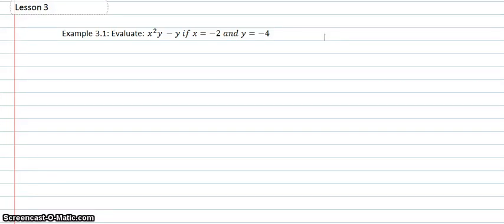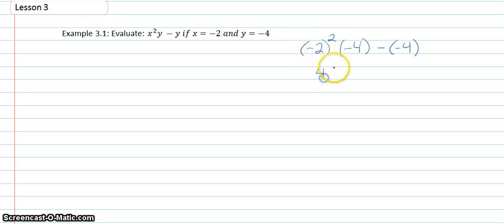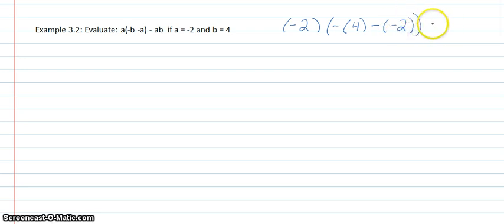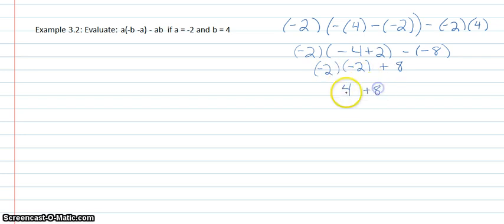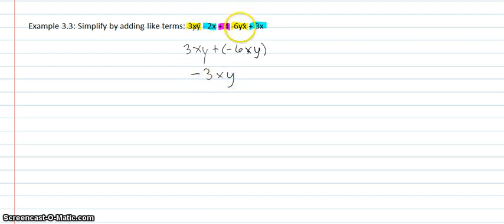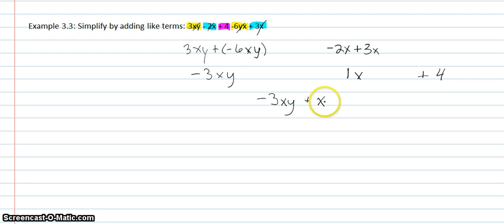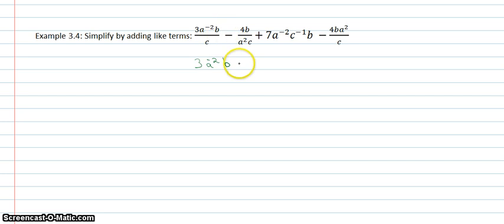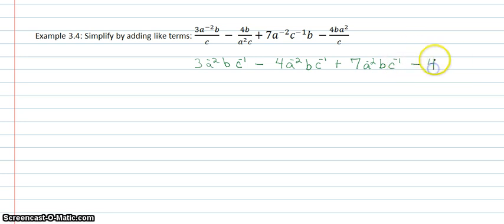Saxon Algebra II: Lesson 3 Examples